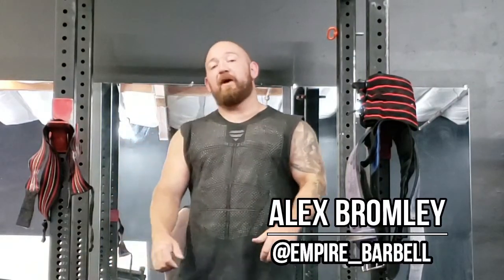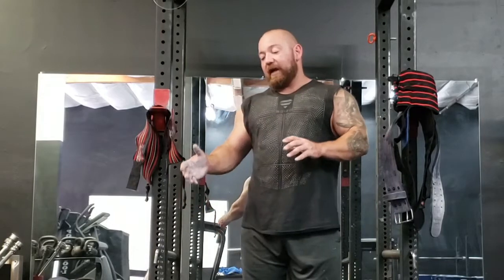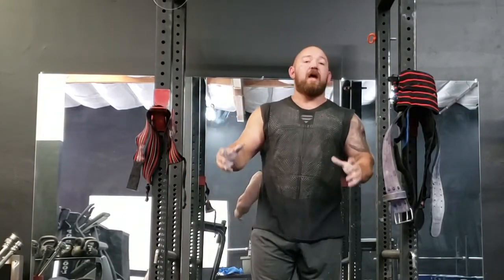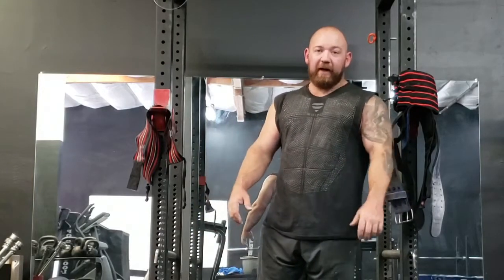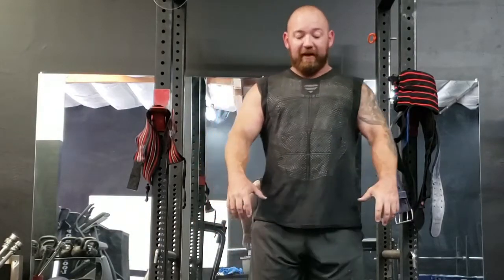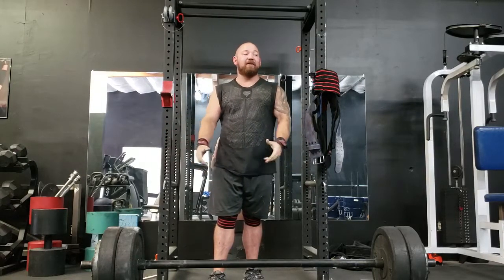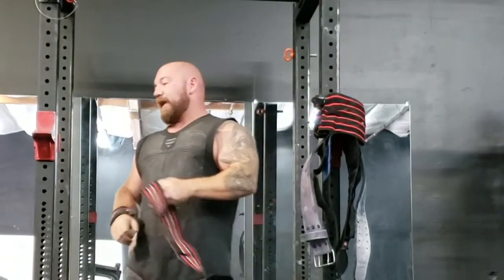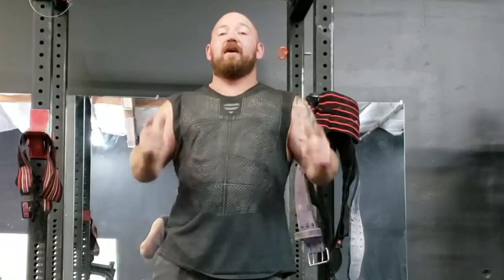Strongman Strategy: How to Axle Clean and Press Each Rep - Tips for the Continental Clean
Strategy is a huge part of strongman. Being strong and physically able is a must, but the strongest guys can often lose to athletes who are smarter or more prepared. With an axle clean and press each rep, being fast and efficient with a continental clean is priority number one. This is my strategy for cycling through reps quicker.